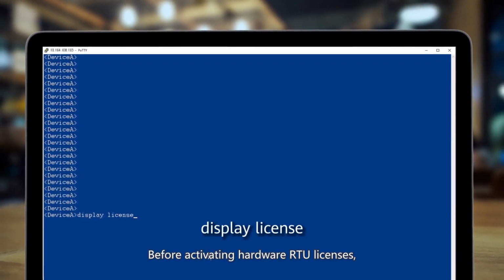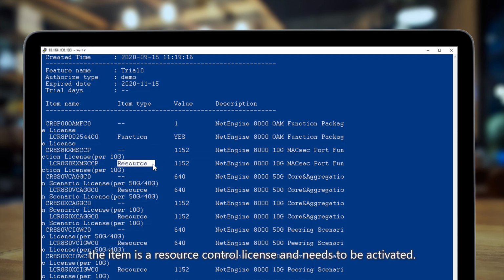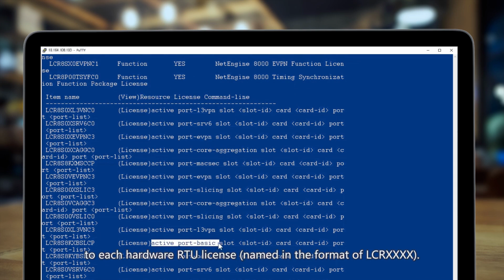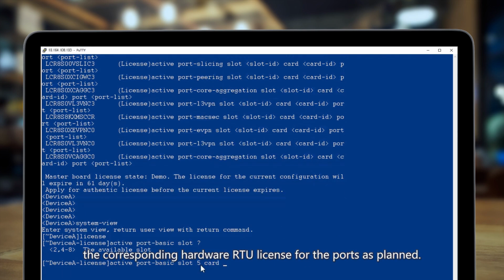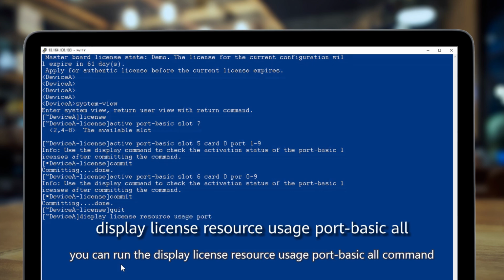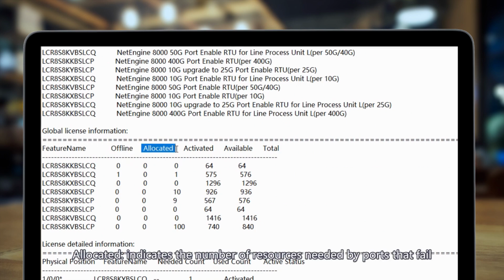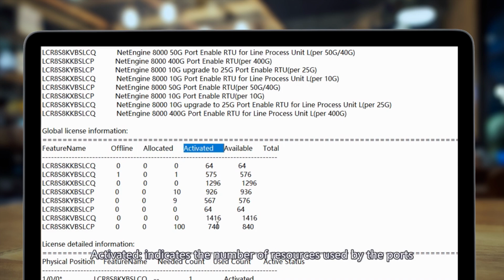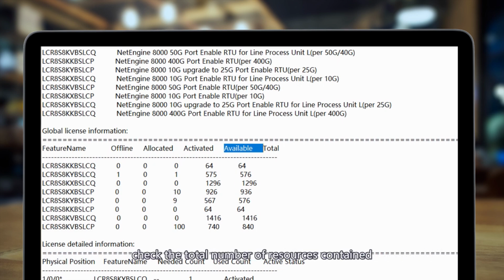Router License Series - 04. Activating Hardware RTU Licenses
This video demonstrates how to activate hardware RTU licenses. Hardware RTU licenses control the permission to use ports on boards or on box-shaped devices sold in consumption model (CM). Some or all restrictions on ports such as GE/10GE/25GE/40GE/50GE/100GE/400GE/POS/E1 ports on boards or devices sold in CM can be removed only after hardware RTU licenses are activated for the ports.